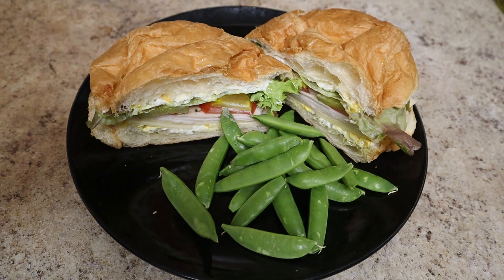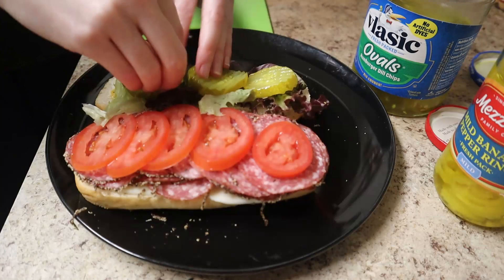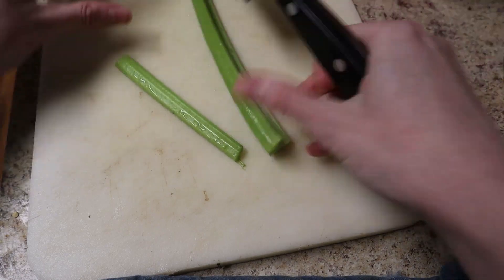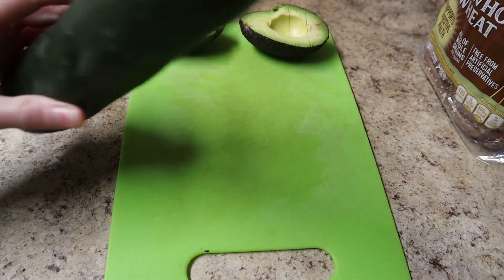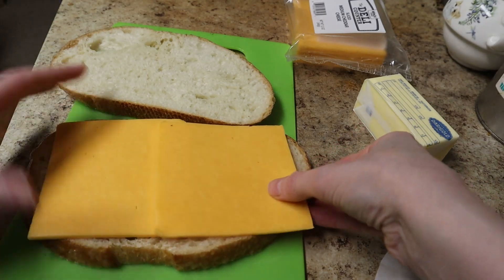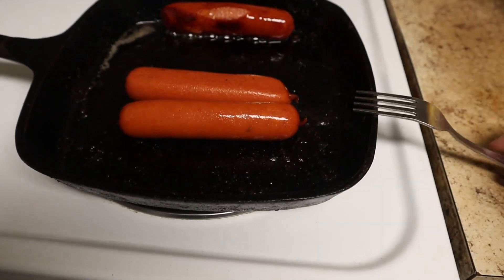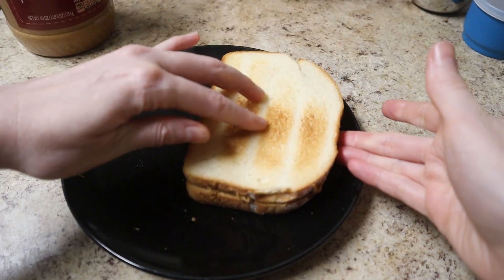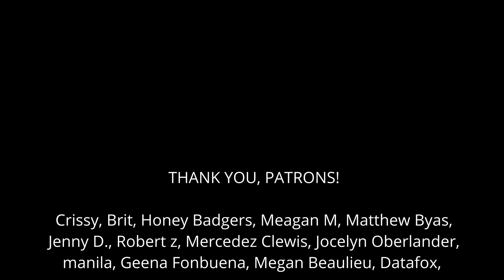9 Easy Sandwiches to Save You Time and Money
I love easy sandwiches! They take hardly any time to make, cut down on dirty dishes, and they're much cheaper than fast food. Most of the ingredients are also pre-sliced so they're very approachable for people who either don't know how to use a knife or who have difficulty using a knife.

*I know I promised the Easy Gentle Cooking videos would be 5 minutes or less, but this one wound up being a little over 6 minutes. I considered splitting it into 2 videos, one omnivore and the other vegetarian, but I decided to do one video instead.

1. Salami with Provolone:

1 hoagie roll (or use a low sugar or sugar-free sliced white bread. I love sour dough)
Mustard and mayo (or butter or salad dressing. Use what you like!)
1-2 slices provolone (or any other mild cheese you like)
6-12 slices salami
Lettuce
Optional produce: sliced tomatoes, pickles, banana peppers, onion, olives, artichoke hearts

2. Turkey Swiss Croissantwich

1 croissant (or use a low sugar or sugar-free sliced bread)
2 slices swiss cheese
3-4 slices deli turkey breast
Lettuce
Sliced tomato (or eat cherry tomatoes on the side if you don’t want to slice a tomato)
Pickles

3. Tuna Salad Sandwich

2 pieces sliced bread of your choice, toasted
1-2 pieces lettuce

The salad:
2 cans tuna (drained--or you can fish it out with a fork if you don't own a strainer. Feed the juice to your cat!)
1-2 ribs of celery (leaves and whites removed) diced
A small handful black olives, minced (optional)
A spoonful of minced red onion (optional)
A spoonful of minced pickle or relish (optional)
A splash of lemon juice (optional)
A sprinkle of salt and pepper
2 big spoonfuls of mayonnaise

4. Avocado-Cucumber (vegetarian)

2 pieces sliced whole wheat bread (or whatever you like. I also like sour dough)
1 mashed avocado or 1/2 cup store-bought guacamole
About 1/6 of a cucumber, sliced
2 slices cheddar cheese (or any cheese you like, or leave it out if you're vegan or lactose intolerant)
Artichoke hearts (optional)
Lettuce or alfalfa sprouts (optional)

5. Cucumber-Cheese (vegetarian)

2 pieces sour dough bread (or whatever you like)
Mayonnaise (or butter or some creamy salad dressing of your choice)
About 1/3 of a cucumber, sliced
2 slices cheese (any cheese you like)
Black pepper (optional)

6. Grilled Cheese (vegetarian)

(everyone's method varies. I don't claim that my way is *best*. It's just what I like best.)
2 pieces sour dough bread
2 slices cheddar cheese
1-1.5 TBS butter (I also sometimes use rendered bacon fat)

7. Hot dogs (or any pre-cooked sausage)

Buns (or I've sometimes used a single piece of toasted bread)
Hot dogs, hotlinks, smoked sausage (anything will do, as long as it's pre-cooked)
Condiments: mayo, mustard, hot sauce, ketchup, pickle relish, chutney, chopped tomatoes, chopped onions, pickle, celery salt, cheese, chili, fresh salsa

In the video, I sauteed the sausages in a pan on medium heat for a couple minutes each side.
You can also microwave them on a plate on high for one minute.
Or you can boil them in water for a couple minutes to heat up.

8. Peanut Butter and Jelly

2 slices bread (this is a sweet sandwich, so store-bought North American sliced bread is actually ideal. My favorites by Oroweat are potato, buttermilk, or oatnut.)

Peanut butter (I prefer smooth. Fight me.)

Jelly (My favorites are blackberry, grape, or strawberry.)

Toast your bread (optional). Spread a thin layer of peanut butter on one slice, a thin layer of jelly on the other slice. Alternatively, if you're less hungry, use just one slice of bread and spread one half with peanut butter, the other half with jelly and fold it on itself.

9. Peanut Butter and Banana

Believe it or not, I actually hadn't had this sandwich ever until I made this video. I usually eat it as an open-faced sandwich instead: a piece of toast spread with peanut butter and topped with banana slices. I prefer it as toast and not as a sandwich, but this video's theme was sandwiches, so I kept it that way.